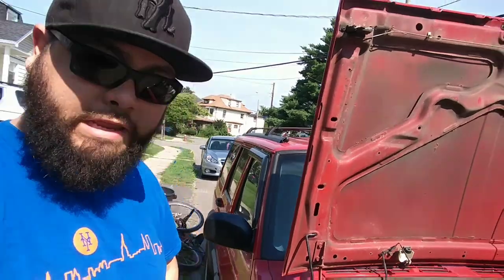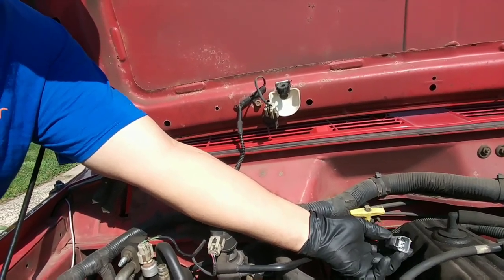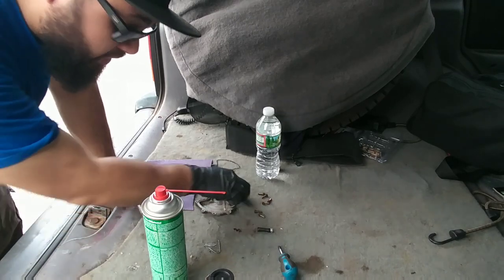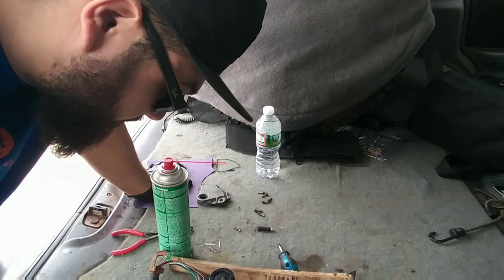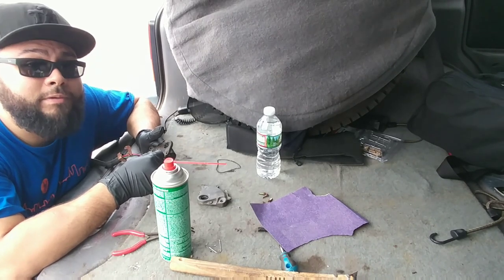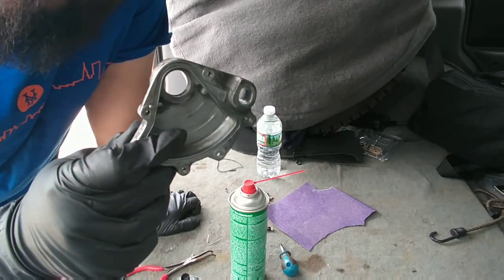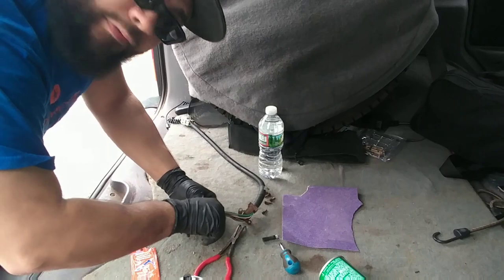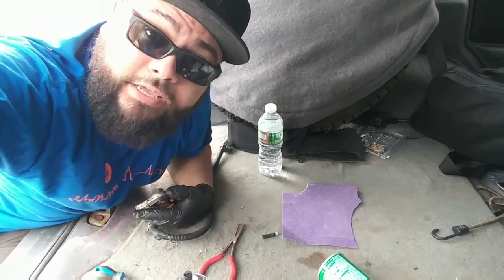Jeep Cherokee XJ NSS. Can I Fix it?!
Today I take on the task of fixing my Jeep's check engine by rebuilding the NSS.

After getting a P0700 P0705 and P0758 it was time to get my hands dirty... Did I fix it? Join me and find out!